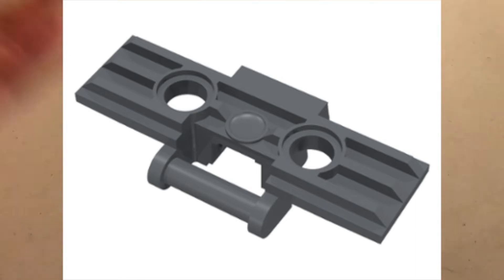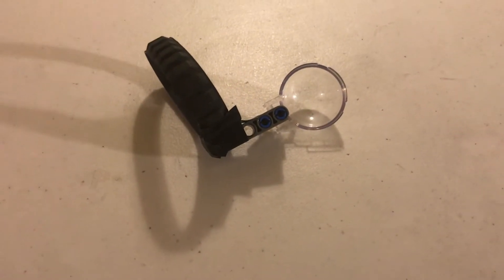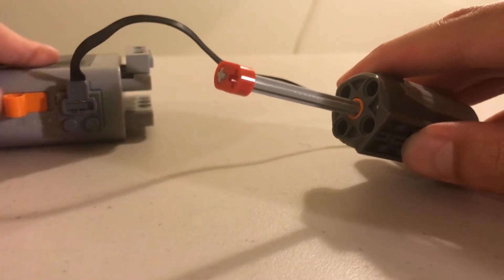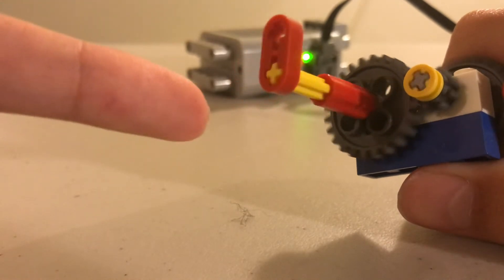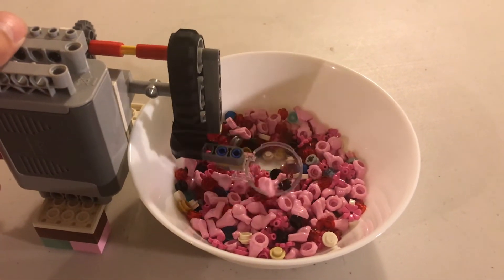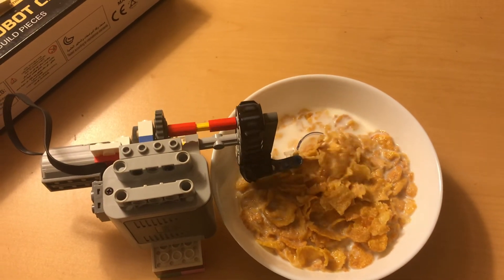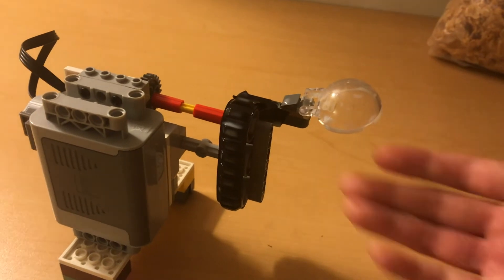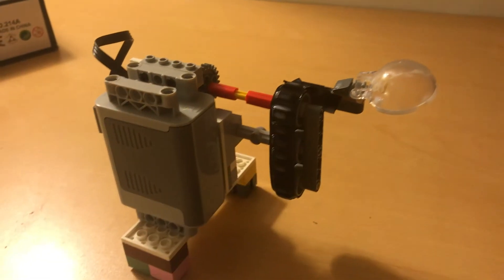LEGO Spoon-O-Matic 3000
Hey everyone, knock-off Brick Science here, today we're going to solve a non-existent problem :/